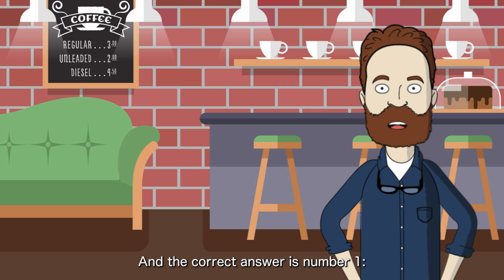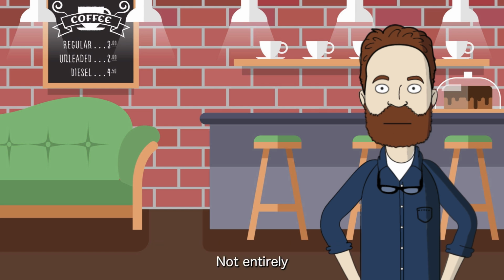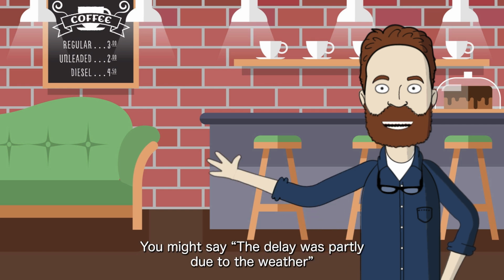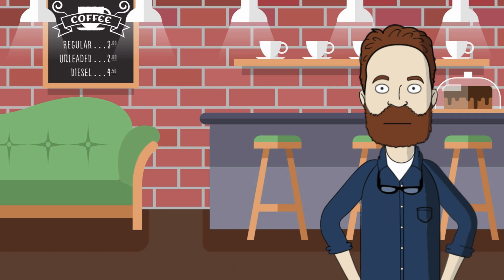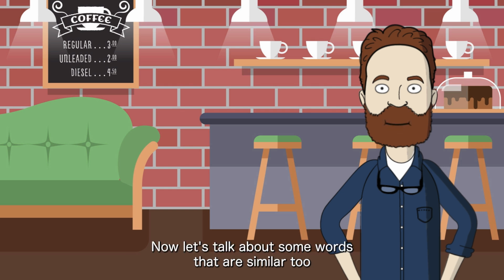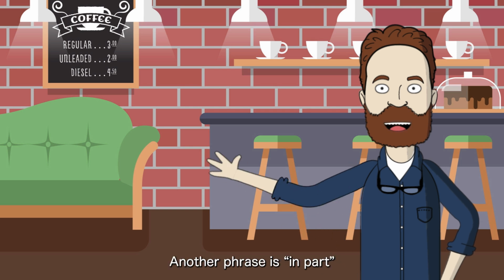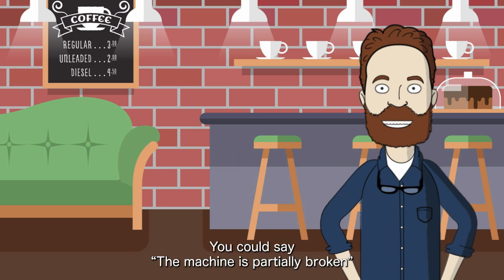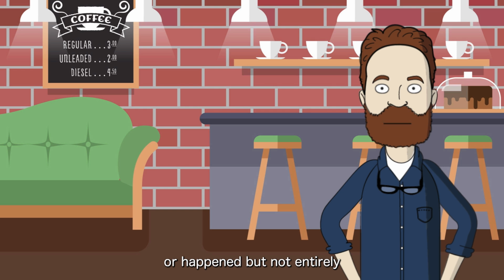【毎日更新】✨英語で学ぶ副詞１００✨ - 3か月で重要副詞を使いこなす🎵英語で学んで副詞の感覚を掴む🚀【毎日英語ラボ】-No.93 partly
🌟「毎日英語ラボ」へようこそ！🌟

「毎日英語ラボ」チャンネルでは、さまざまなレッスンを提供しています。過去のレッスンは再生リストにまとめてありますので、ぜひ自分に合ったレッスンを見つけて下さい。

🌟【毎日更新】英語で学ぶ副詞１００へようこそ！🌟

毎日更新の「英語で学ぶ副詞１００」では、日常生活で９２％をカバーする2368語の頻出単語リスト　NGSLより副詞を厳選し、毎日一つ、キーとなる感情やイメージ、シチュエーション、ニュアンスを英語で説明しています。

副詞のニュアンスがわからなくてうまく使えているかわからない、そんな悩みはありませんか。日本語訳に流されないで、英語脳で副詞を理解することが重要です！

３ヶ月間聞き流してみて下さい。副詞のニュアンスを掴めればあなたの英語はワンランクアップ間違いなしです🚀

「毎日英語ラボ」チャンネルは、日々アップデートをしています。
毎日フィードバックを検証し、楽しんでもらえるよう工夫していきます！

💬 ご意見やご質問がありましたら、コメントセクションでお気軽にどうぞ。あなたの英語学習を、【毎日英語ラボ】がサポートします！

【日本語訳】

皆さん、こんにちは！「3か月で100の副詞を学ぼう」チャレンジへようこそ！なんと、もう93回目のレッスンに到達しました！そうです、あと7つのレッスンで100の重要な副詞をマスターすることになります。ここまで本当に長い道のりを進んできましたね。皆さんの頑張りにとても誇りを感じています！

今のあなたなら、英語の微妙なニュアンスについても多くを学んできました。たとえ英語の動画やテキストで全ての単語を理解できなくても、主要な内容は把握できるはずです。例えば、料理のチュートリアルや歴史のドキュメンタリーなどの英語のYouTube動画を観て、実際に楽しむことができる日を想像してみてください！英語で新しいことを学ぶことが、あなたの生活をさらに素晴らしいものにすることを約束します。

さて、それでは早速クイズに挑戦しましょう。今日の質問はこちらです。

次の文の中で、副詞「partly（部分的に）」が正しく使われているのはどれでしょうか？

1: "The cake was partly eaten by the dog."
2: "I partly have two cars."
3: "She is partly the tallest in the class."

どれだと思いますか？少し考えてみてください...

正解は...1番の "The cake was partly eaten by the dog." です。

では、「partly」とは何でしょうか？それは「部分的に」や「ある程度」という意味です。つまり、何かが全体ではなく、一部だけに当てはまる場合に使われます。

さて、「partly」の持つ感覚やイメージを深掘りしてみましょう。例えば、ピザから一切れがなくなっている状態を想像してください。「The pizza is partly eaten（ピザは一部食べられている）」と言うことができます。全部がなくなったわけではなく、いくらかは残っています。「partly」は、何かが全体の一部にしか当てはまらない時に使います。例えば、「The project was partly successful（そのプロジェクトは部分的に成功した）」と言うとき、それは完全な成功ではなく、いくつかの部分がうまくいったことを意味します。

次に、「partly」がよく使われる例を見ていきましょう。何かがなぜ起こったのか説明しようとしている場合、「The delay was partly due to the weather（遅延は天候のせいでもあった）」と言うかもしれません。この場合、遅延の原因は天候だけではないことを示しています。また、責任について話すときにも「partly」を使います。もしあなたがチームで働いていて、うまくいったとしたら、「She is partly responsible for the success（彼女は成功の一因だ）」と言えるでしょう。これは、成功に貢献したのは彼女だけでなく、他の人もいたことを意味します。

これを実際の状況に当てはめてみましょう。例えば、仕事でプロジェクトがうまくいかなかったとします。この場合、「The project failed partly due to lack of time（そのプロジェクトは時間不足が一因で失敗した）」と言うことができます。これにより、他にも失敗の原因があったが、時間不足が大きな要因であったことがわかります。

また、チームで行った学校のプロジェクトについて話していると想像してください。「Our team is partly responsible for winning the competition（私たちのチームは大会での勝利に部分的に貢献した）」と言うことができます。これにより、勝利に貢献したのは自分たちのチームだけではなかったことが伝わります。

次に、「partly」に似た言葉を見ていきましょう。「partially」という言葉は、「partly」に非常に近い意味を持っていますが、少しフォーマルまたは技術的に聞こえることがあります。例えば、医者が「The patient is partially paralyzed（患者は部分的に麻痺しています）」と言う場合、これは患者が完全に麻痺しているわけではなく、一部だけ麻痺していることを示す、より具体的でフォーマルな表現です。もう一つの表現は「in part」です。「in part」は、何かが全体の一部でしかないことを強調するために使われることがあります。例えば、「The plan failed in part because of poor communication（計画が失敗したのは部分的にコミュニケーション不足が原因だ）」と言うとき、コミュニケーション不足が失敗の一因であったことを強調していますが、それだけが原因ではないことも示しています。

これらを文章で使ってみましょう。例えば、完璧に動作しない機械について話しているとします。「The machine is partially broken（その機械は部分的に壊れている）」と言うことができます。これは、機械の全てが壊れているわけではなく、いくつかの部分が壊れていることを意味します。また、計画がうまくいかなかったグループプロジェクトについて話すとき、「The project failed in part due to lack of cooperation（そのプロジェクトが失敗したのは、部分的には協力不足が原因だ）」と言うことができます。これにより、協力不足が失敗の原因の一つであることがわかりますが、それが唯一の原因ではないことも示しています。これらの表現は、何かが全体としては当てはまらないが、一部は当てはまることを伝えるのに役立ちます。

さて、今度はあなたの番です！「partly」を使った文をコメント欄に書いてみてください。私がそれらをチェックし、次回の動画でいくつかの文を紹介するかもしれません！練習が上達の鍵ですので、どんどん使ってみてくださいね！

最後にまとめると、「partly」は、何かが一部しか当てはまらないことを説明するのに便利な言葉です。「全てではないけれど、一部は」という感覚です。練習を重ねれば、「partly」をプロのように使いこなせるようになりますよ。次回の英語レッスンもお見逃しなく。また次の動画でお会いしましょう！